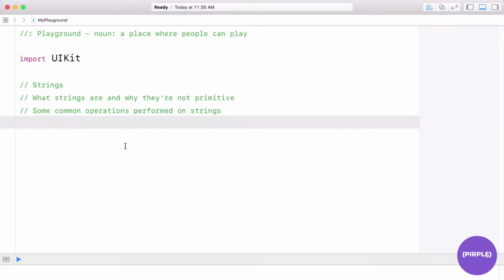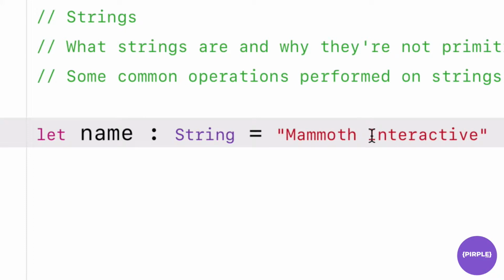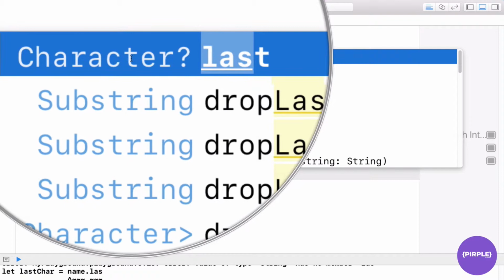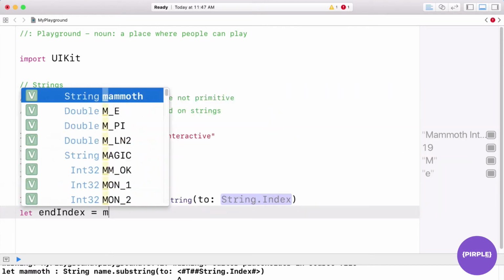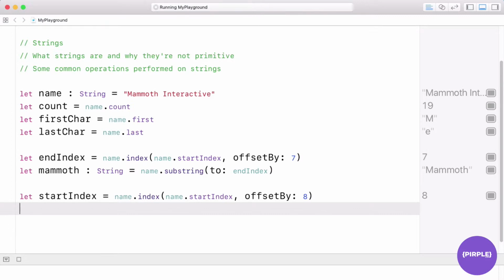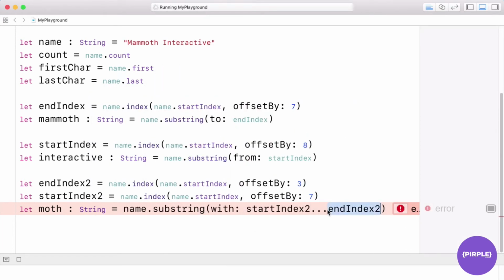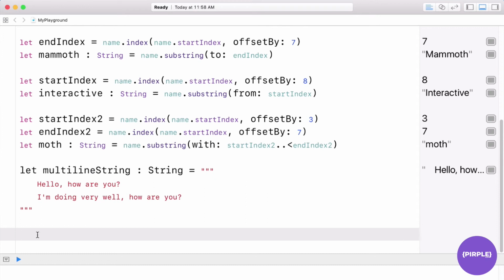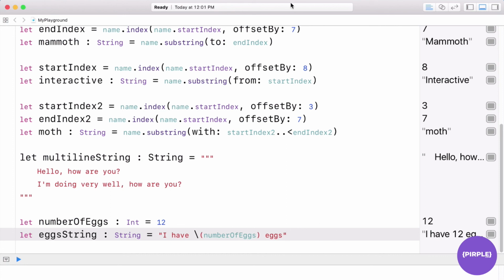Strings in Swift 4 | Learn the Swift Programming Language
Learn all about the String data type, and how to create string variables in Swift.

This is a free preview of the "Get Swifty" course offered at Pirple.com. In that course we teach you how to code in Swift from scratch, and how to build iOS apps and MacOS applications.